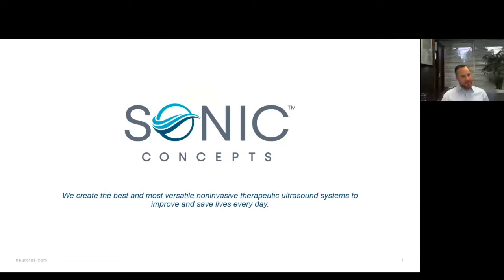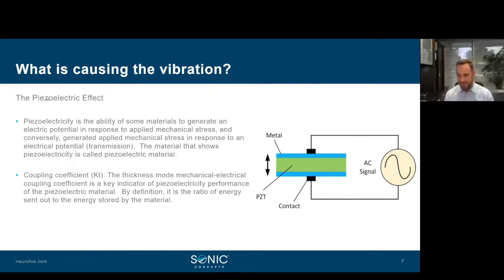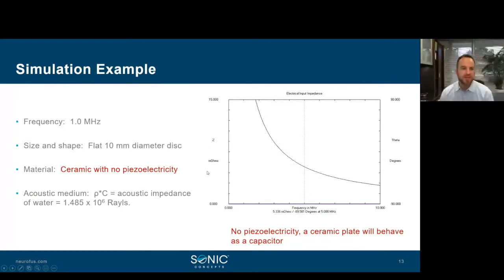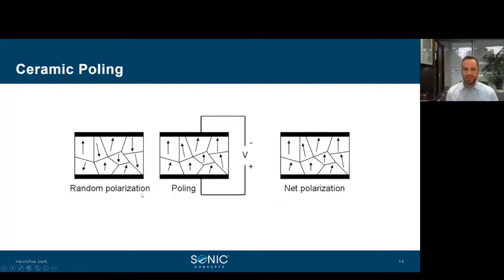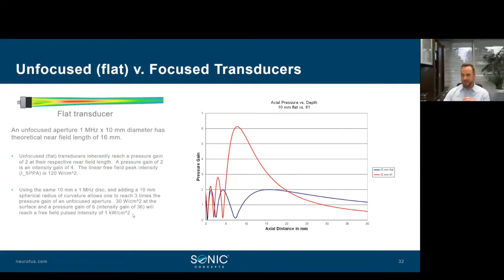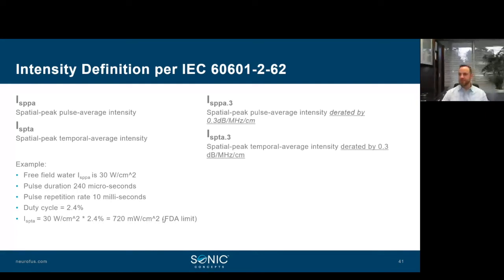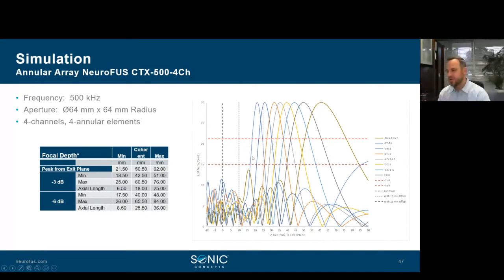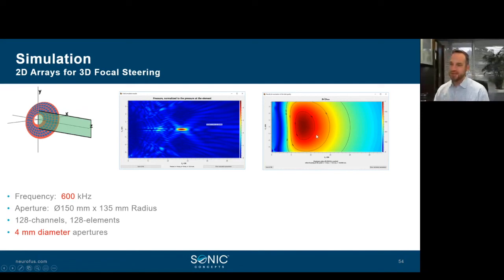Brainbox Webinar: Understanding the Physics of Transcranial Ultrasound Stimulation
How do we create ultrasound at the surface of a stimulation transducer?  How does the ultrasound propagate and target in the body? Kyle Morrison, President of Sonic Concepts - the company behind the technology of the NeuroFUS system for transcranial focused ultrasound stimulation - presents the general design, approach, and physics in creating ultrasound stimulation in the body.